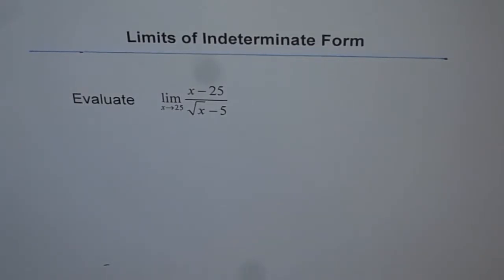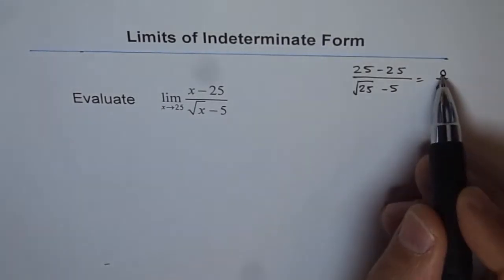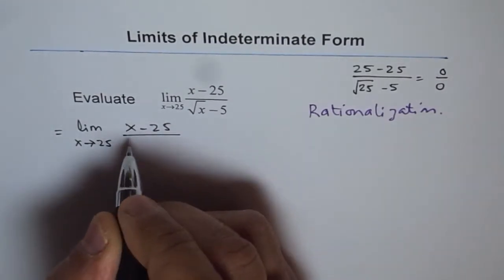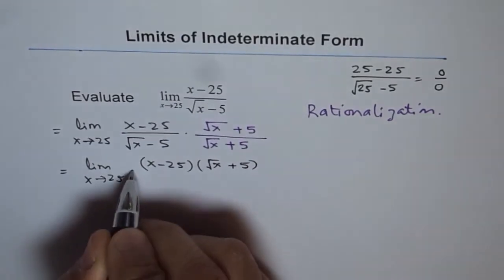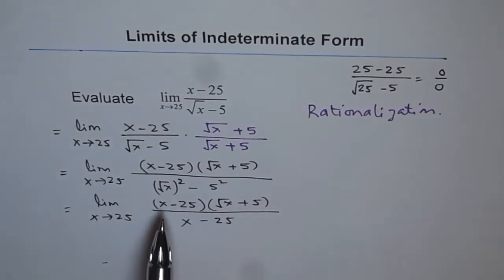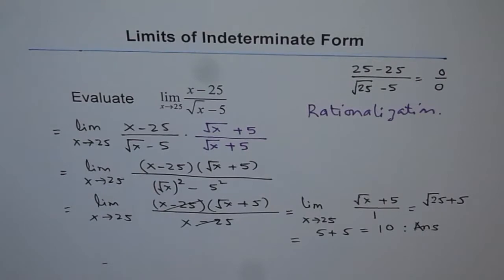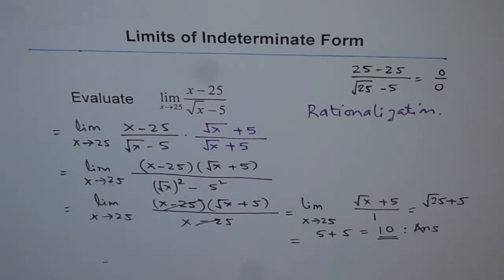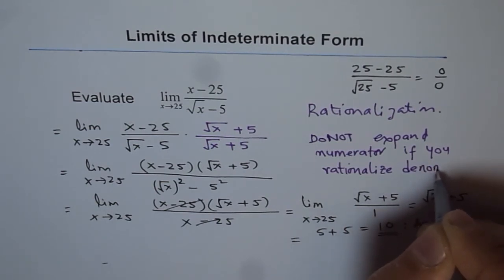Evaluate Limit by Rationalizing Denominator